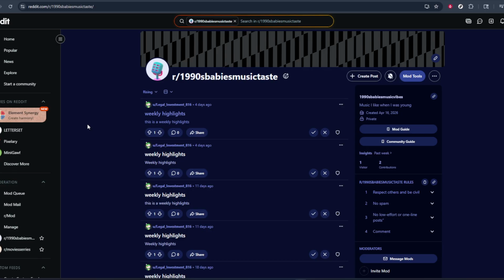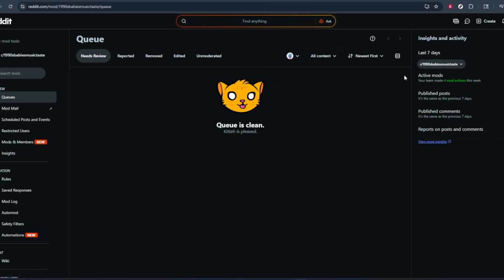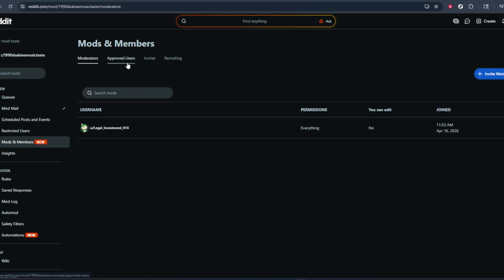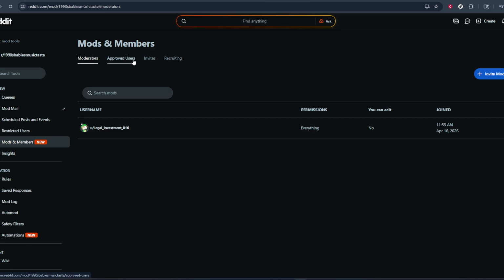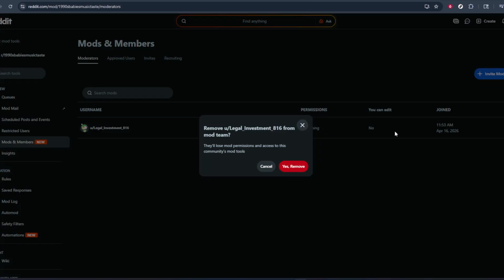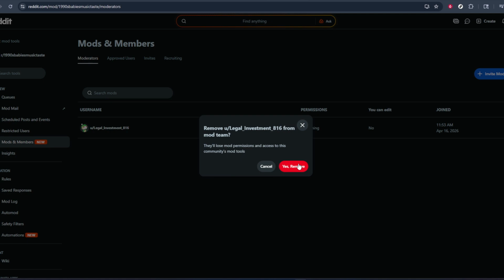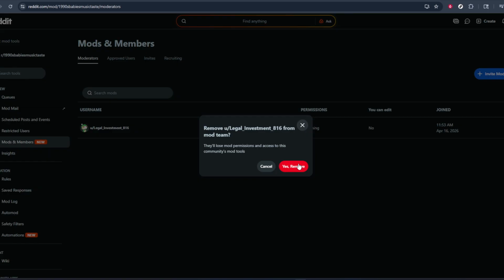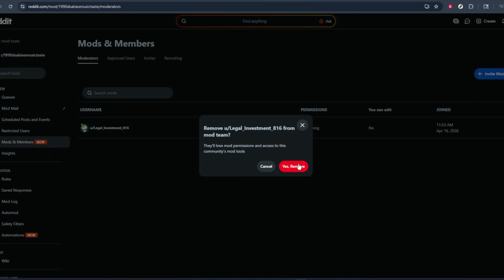How to Remove a Moderator from Your Community in Reddit | Quick Tutorial 2026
In today’s video, I show you how to remove a moderator from your community in Reddit and manage moderator permissions effectively.